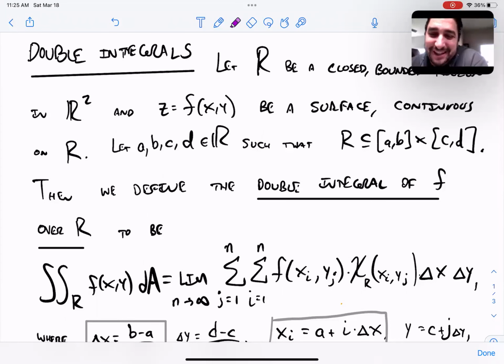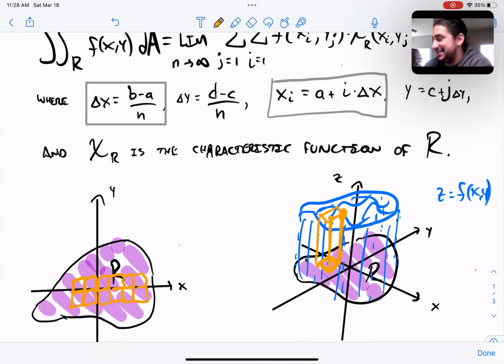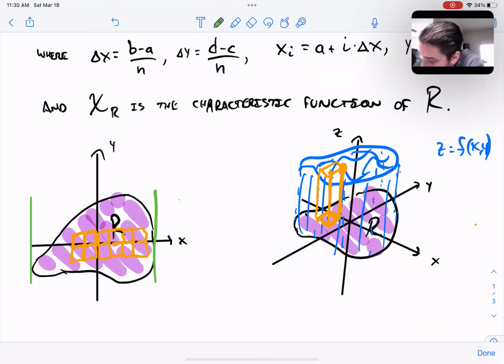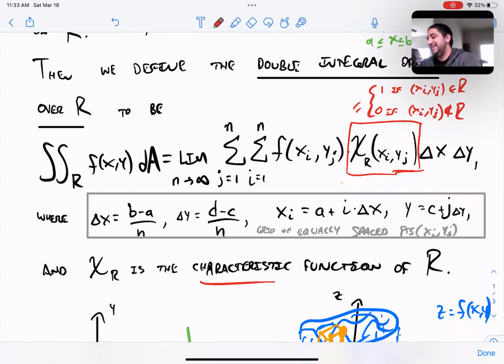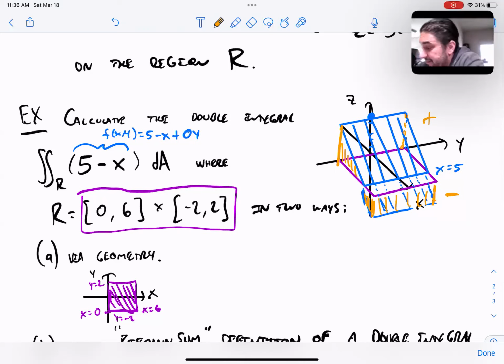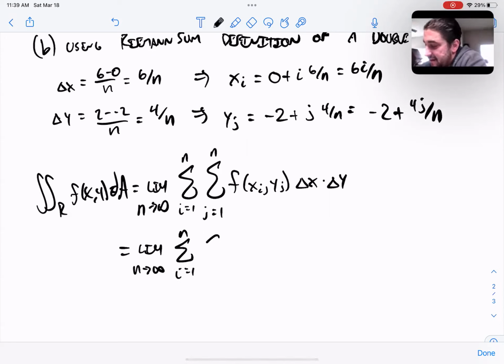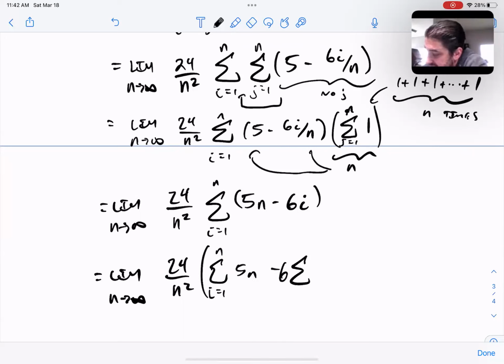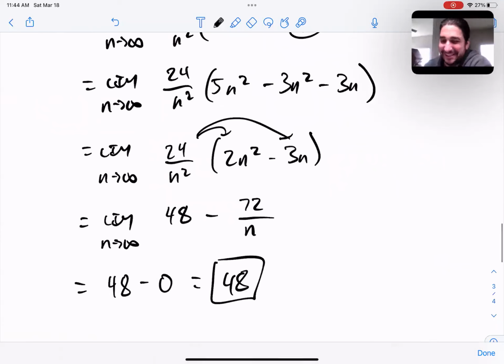Riemann Sum Definition of Double Integrals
Yes, it's as bad as it sounds.